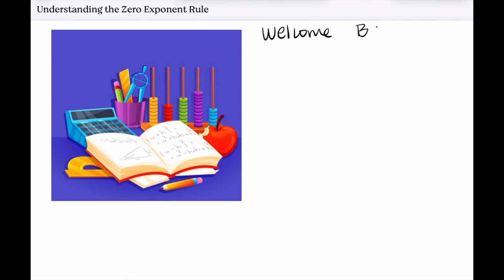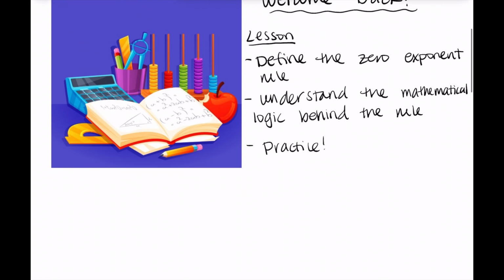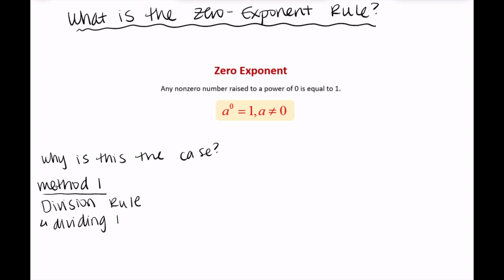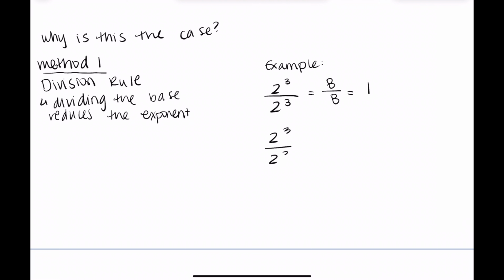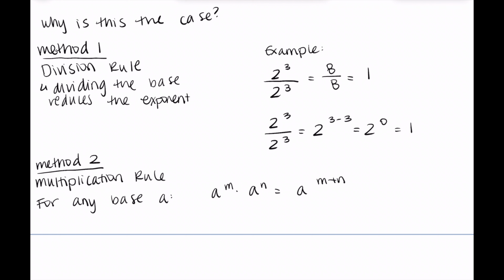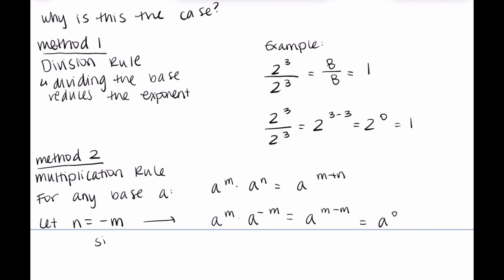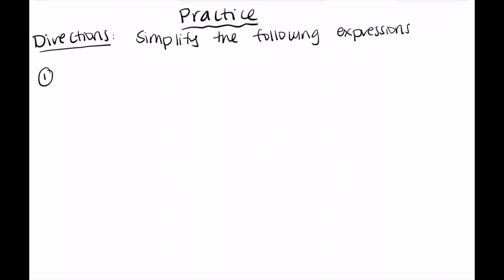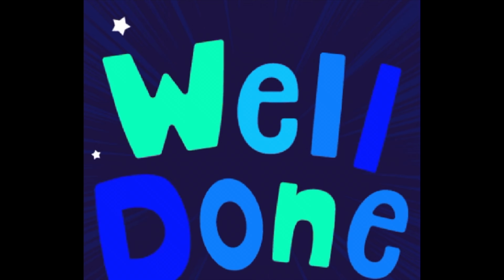Why Does 𝑎^0=1? Understanding the Logic Behind Zero Exponent Rule In Five Minutes!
Confused about why a^0 =1? This video explains the Zero Exponent Rule with step-by-step logic and examples to help you master this fundamental math concept. Whether you’re learning it for the first time or reviewing for a test, this lesson breaks it all down in a way that’s easy to understand.

👉 What You’ll Learn:

The meaning of the zero exponent rule:
The mathematical logic behind the rule, using patterns and properties of exponents.
How to apply the zero exponent rule to simplify expressions.
Examples and practice problems to reinforce your understanding.

This video is perfect for students, homeschoolers, and anyone brushing up on math skills. ✏️

Let’s simplify math, one exponent at a time! 🔔